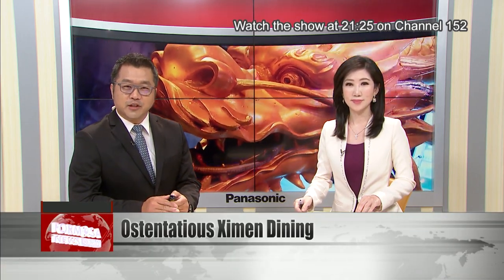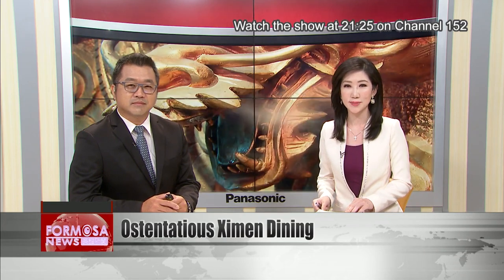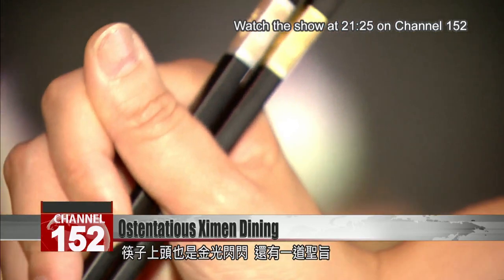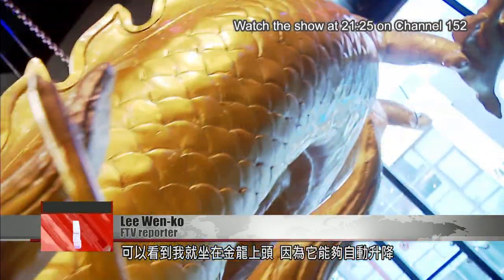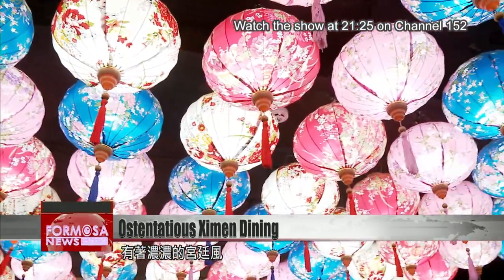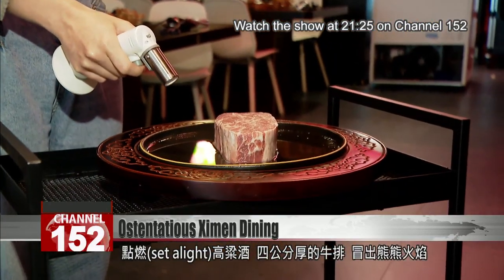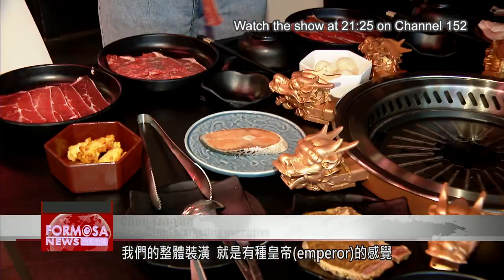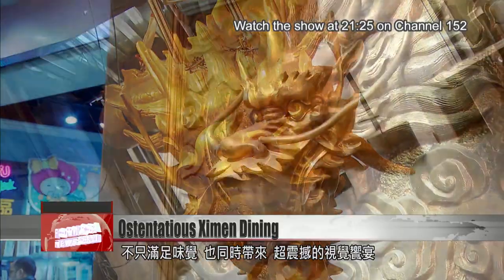Imperial-theme Ximen restaurant features gigantic golden dragon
A new restaurant in Taipei''s Ximending area is drawing headlines for its astonishing interior decor. The buffet restaurant has an imperial theme and really doesn''t hold back with the golden dragon motif. If you''re looking for a spot for an ostentatious Instagram photoshoot, this is it.

Bubbling hotpots, barbecue meats, and grills surrounded by golden dragon heads. Even the chopsticks are covered in gold and imperial decree calligraphy. But that''s not the craziest part…

Lee Wen-ko
FTV reporter
You can even ride on a golden dragon''s back. You can see I''m sitting on it now - that''s because it ascends and descends automatically.

The giant dragon welcomes guests like few decorations can. The restaurant owner says it cost NT$6 million. The ceiling is covered in a sea of colorful traditional lanterns, giving the space an imperial glow.

A dish of Kaoliang liquor is set alight to roast a 4-centimeter thick steak. Mouthfuls of sausage are also dipped in flaming kaoliang before going on the grill.

Chou Tzu-yun
Restaurant marketing executive
Our overall design has a kind of imperial feeling, like the emperor is dining here. We want to create a new destination to brag about on social media.

The buffet here is showier than a stroll down Broadway. It''s a place to come to eat your fill, but also to feast your eyes.